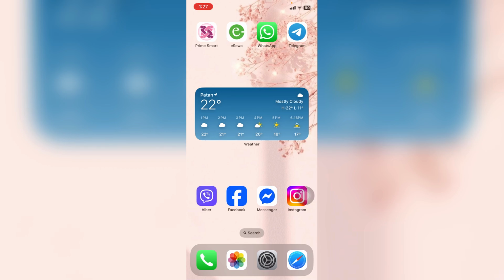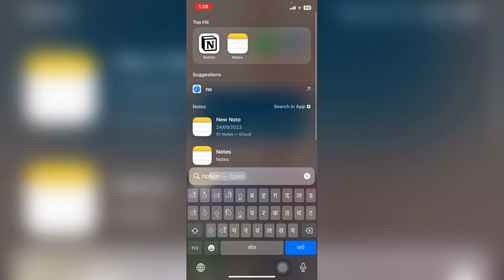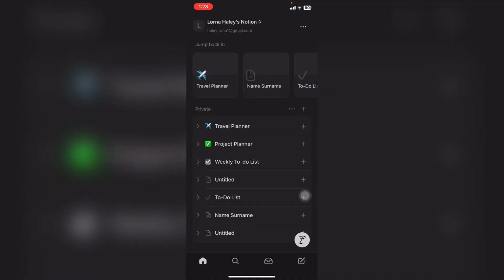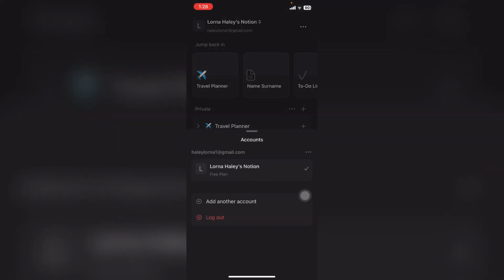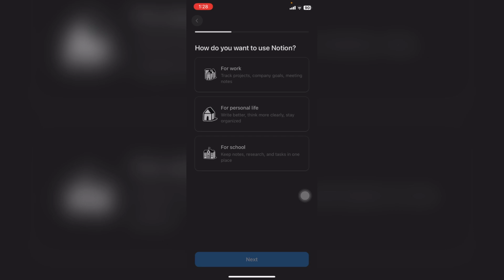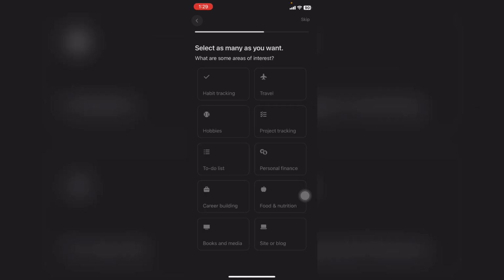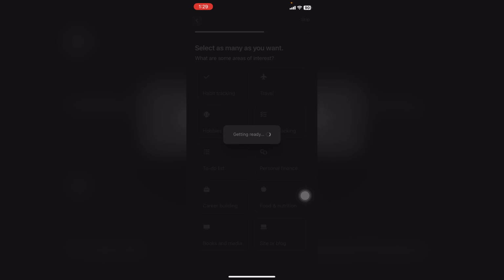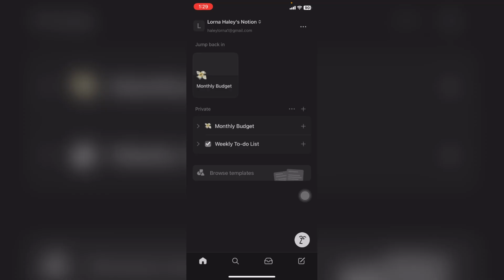How to Create Notion Ai Homepage 2025?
Want to create a Notion homepage that’s both functional and visually appealing? In this tutorial, we’ll show you how to design a custom Notion homepage with widgets, templates, and organized sections to enhance your productivity. Learn the best tips to create an aesthetic and efficient Notion dashboard for personal or professional use!